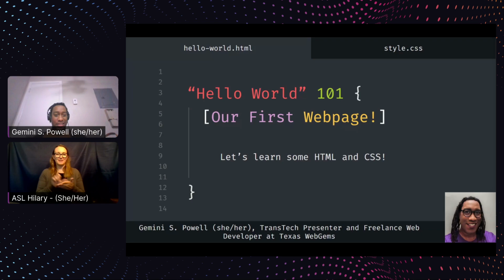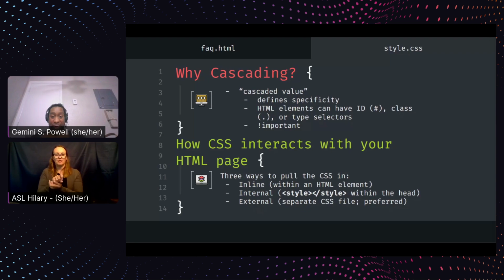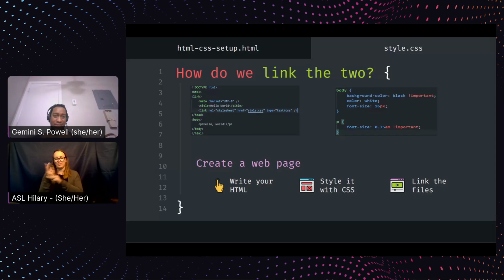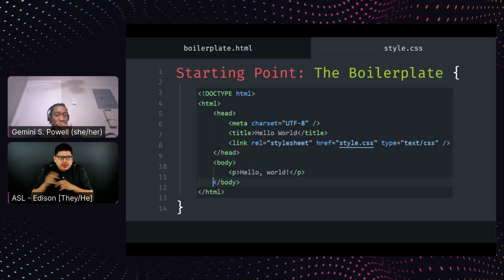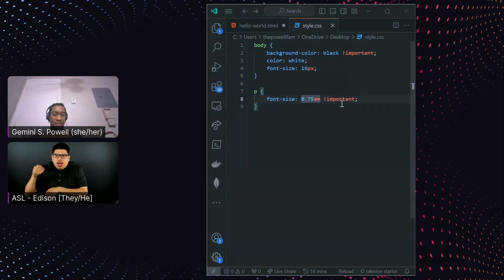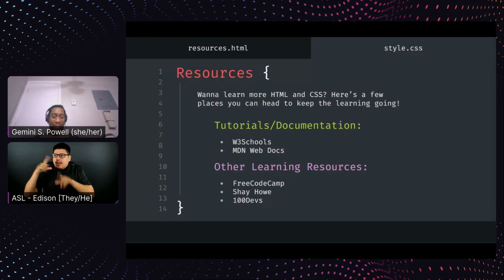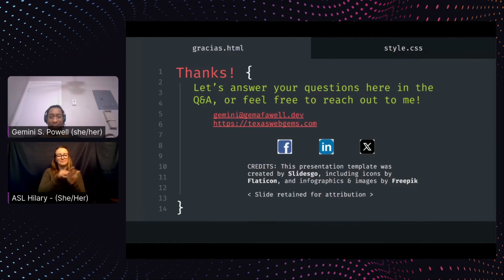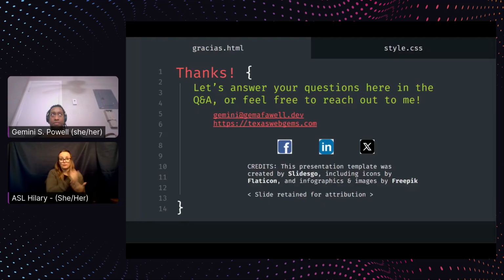"Hello World" 101 at the 2024 TransTech Summit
I got the opportunity to speak at length (and very high level) about the basics of HTML by walking a cohort through the creation of their first webpages! This was so much fun to do, especially in the presence of my fellow trans family.